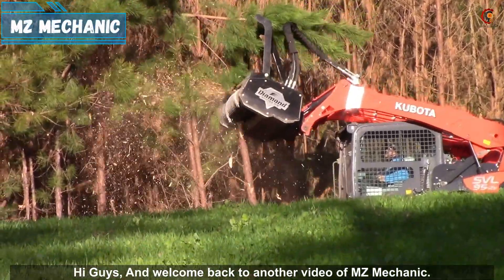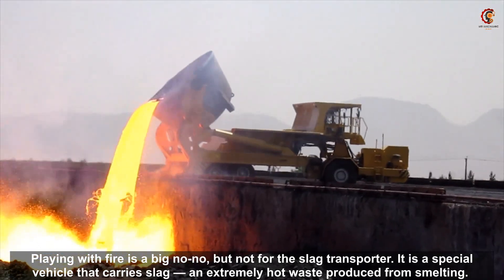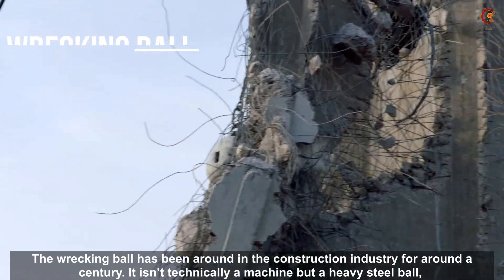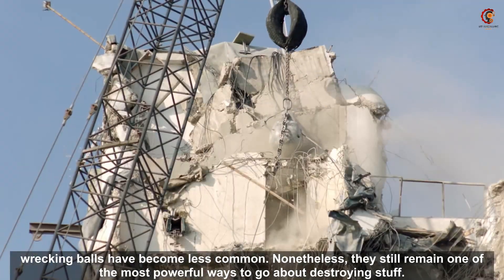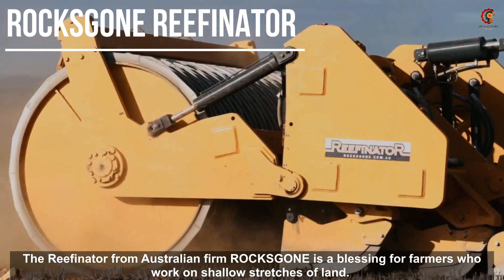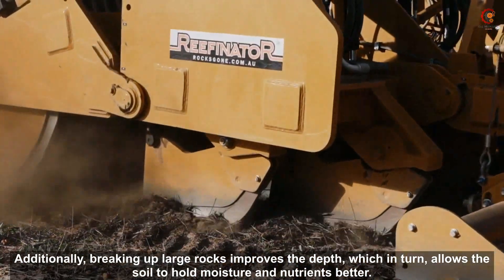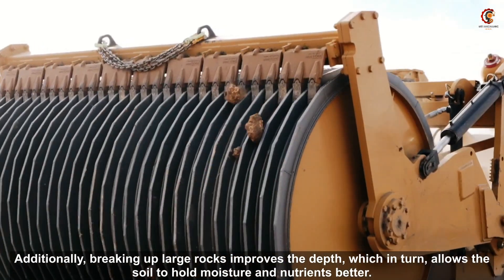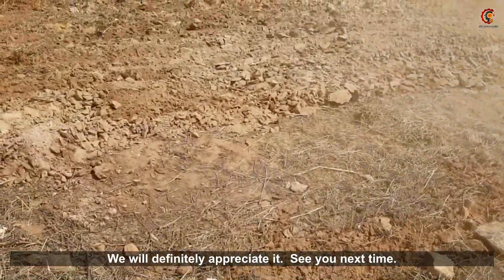Amazing and Powerful Machines That Make Big Tasks A Piece Of Cake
Modern machines are entering a variety of occupations as humans make quick strides in technology.

These strong devices substantially assist us in accomplishing tasks with surprising convenience when it comes to high-intensity labor.

Modern technology is able to accomplish a wide range of challenging jobs deftly, from smashing rocks to smithereens to carrying tons of merchandise.

We describe some of the most advanced equipment now on the market in this list.